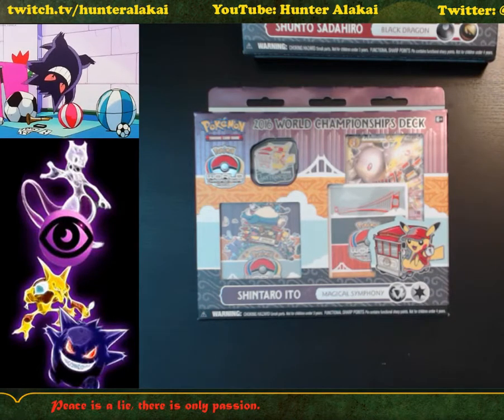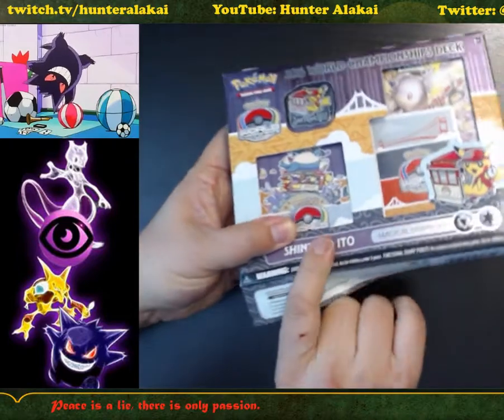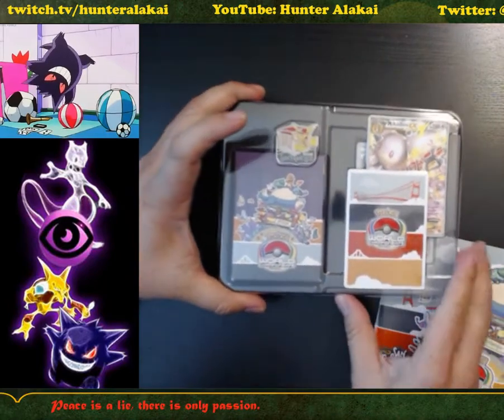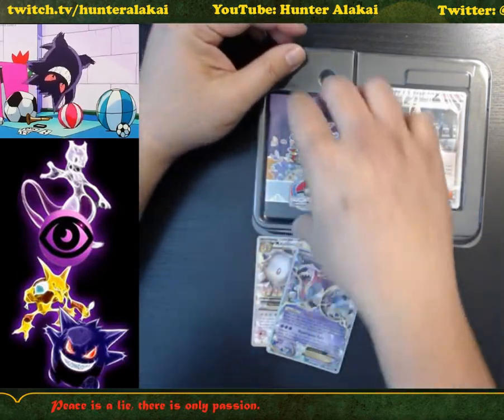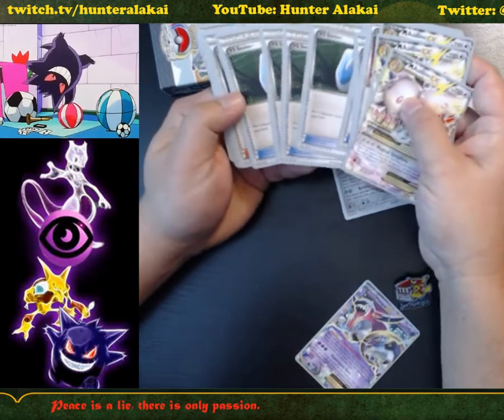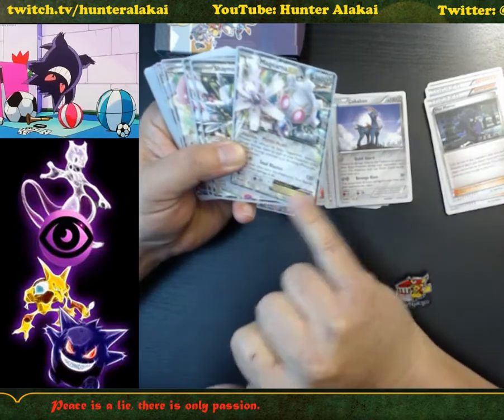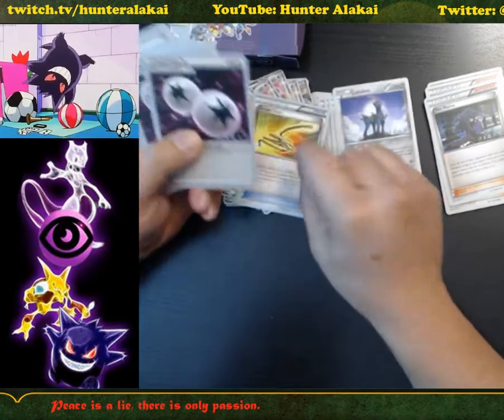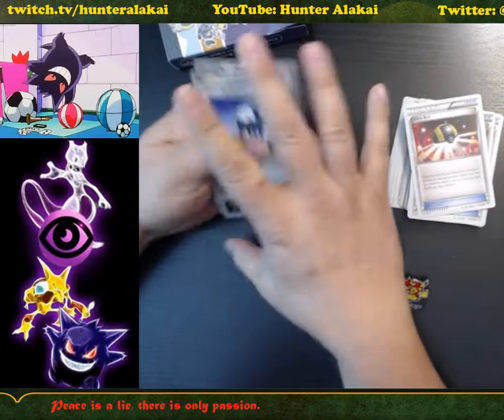Pokemon 2016 World Championship Deck - Magical Symphony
In this video we open the 2016 World Championship deck as piloted by Shintaro Ito. If you can find one they are a great deal and a very good way to learn how to play the game. Current prices are at about $18 a piece but retail price is about $12.